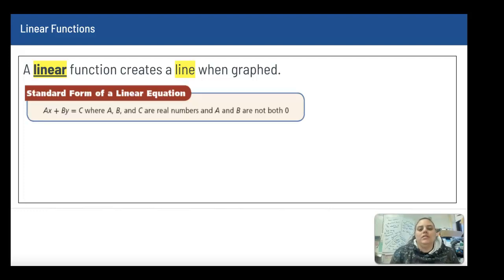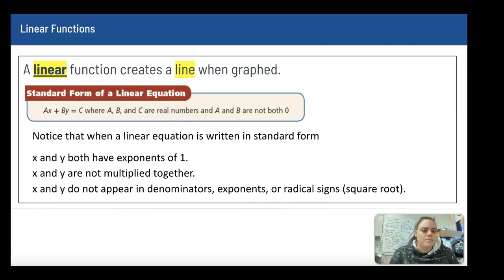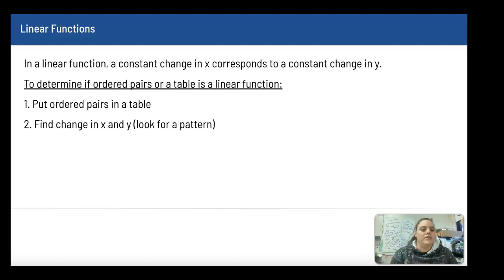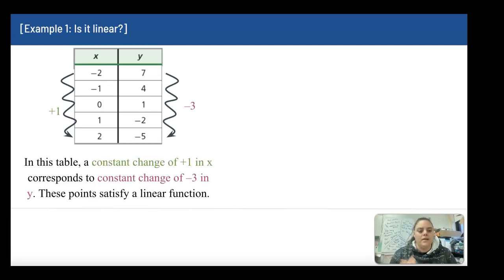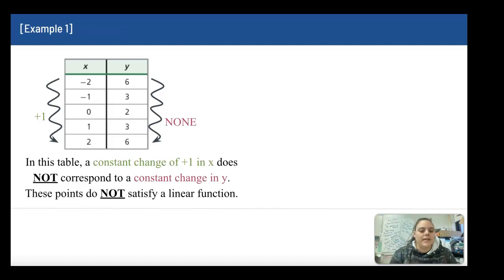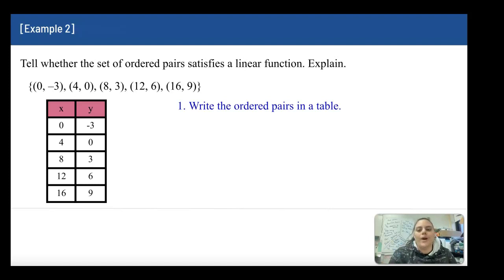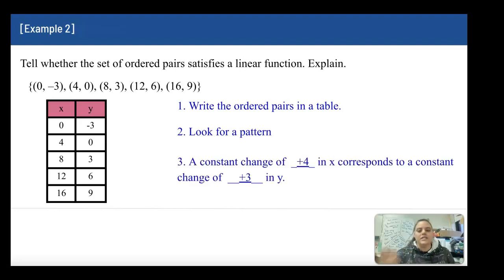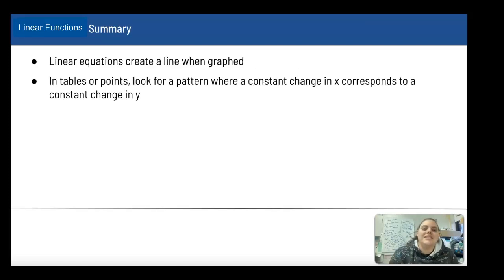Review Linear Functions